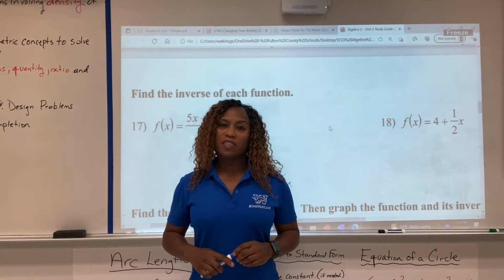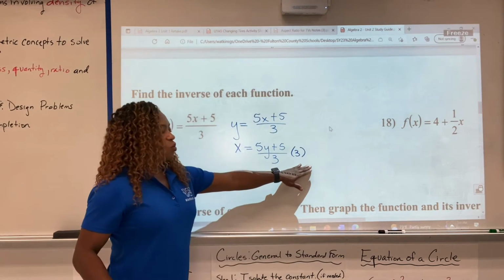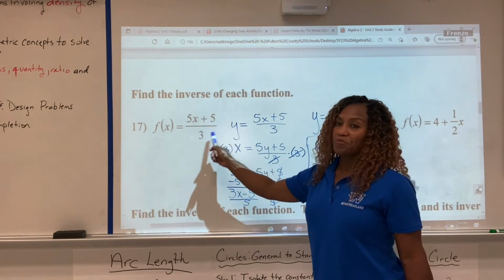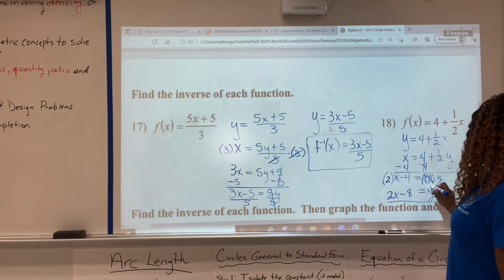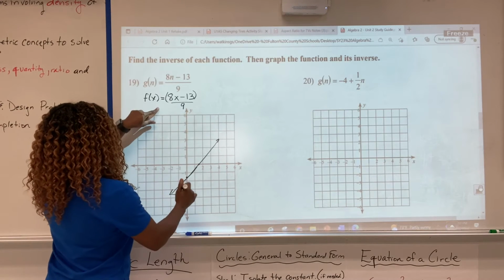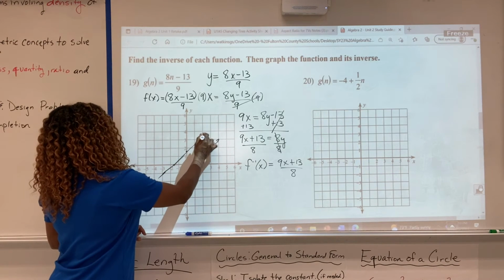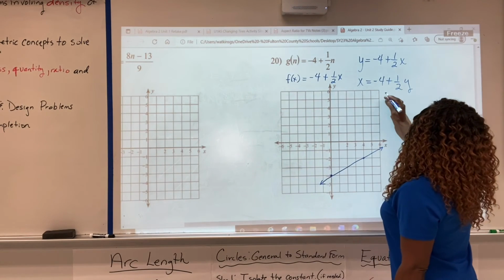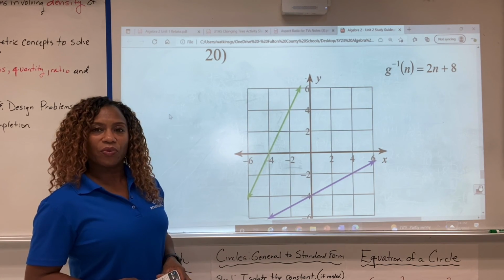Algebra 2 | Unit 2 Study Guide: Polynomial Operations (problems #17-20)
This video gives explanations and answers to problems #17-20 of our unit 2 study guide on Polynomial Operations.